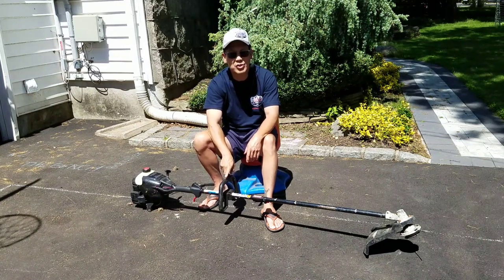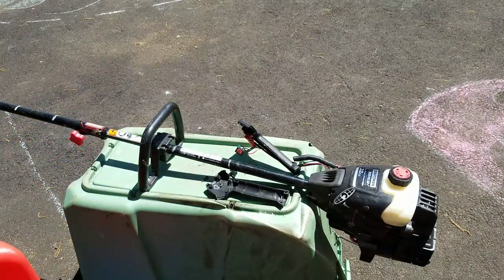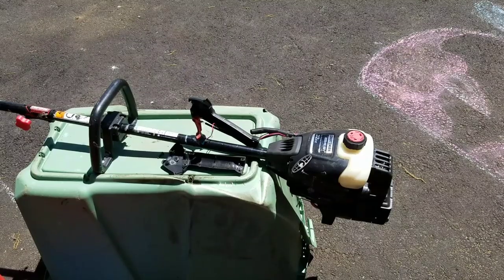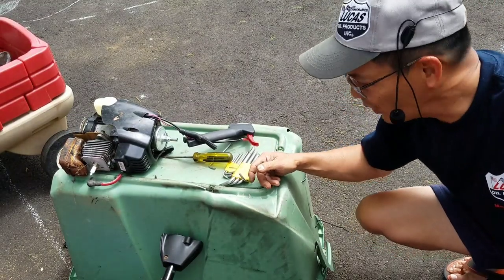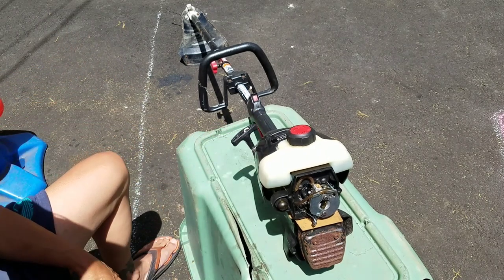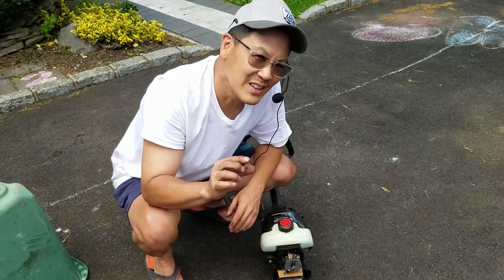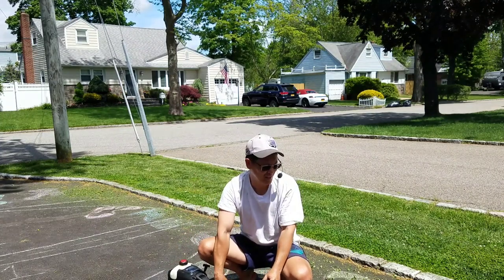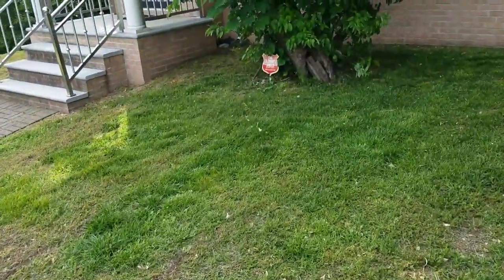FREE CRAFTSMAN 32CC AUTO CHOKE INCREDIPULL STRAIGHT SHAFT WEED TRIMMER EATER WHACKER WONT SHUT OFF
I've never had this item before, it's an auto choke weed trimmer.  No choke mechanism, just pull start.  Its has an automatic choking mechanism.  This trimmer started well after replacing the gas lines, however it does not shut off.  I took it apart and the magneto kill wire was loose and fell off.  I crimped the connector to be tighter on the tab.

It took me a while to repair this because I had to adjust the fuel mixture screws from scratch.

MY EBAY LISTINGS:

OG VERSION

PROPARTSDIRECT.NET
TITE-REACH.COM
GUNK
TITESEAL
LIQUID WRENCH
STA-BIL